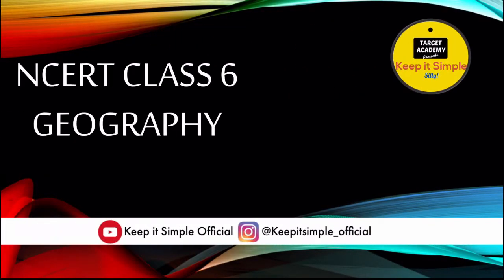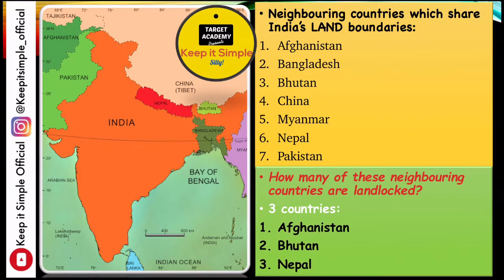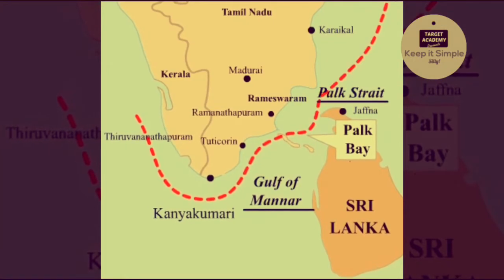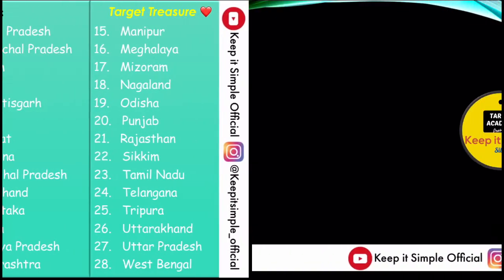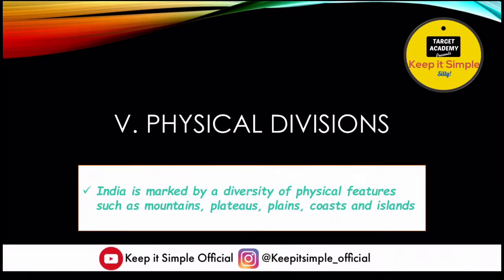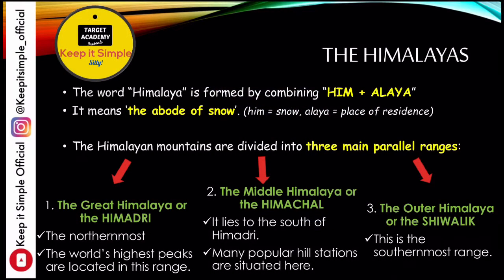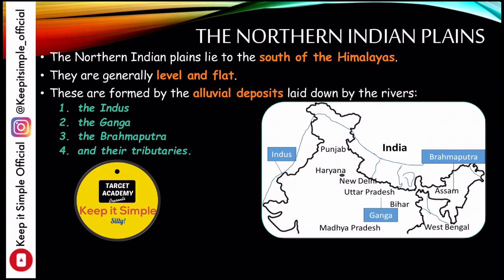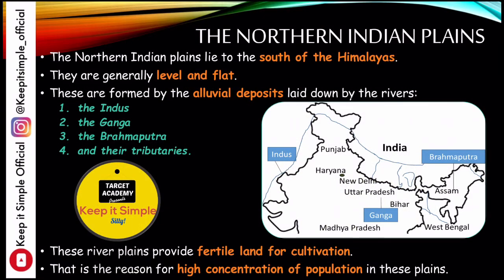NCERT Class 6 Geography | Chapter 7: Our Country - India - Part 2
NCERT - Class 6 Geography - Chapter 7 - Part 2
Our Country - India
Class 6 Geography NCERT
Chapter 7
Part 2
Online Class
Online Course

In this lecture, we will cover Class 6 geography NCERT chapter 7. "Our Country - India" (Part 2)

In chapter 7, we will study about India and its geography - geographic features, location, international neighbours, political and administrative divisions, and physical divisions. In this second part, we will cover the international neighbours of India - land neighbours, landlocked neighbours, and sea neighbours. Then, we will study India's states and union territories, and important facts about their formation. We will also study the details of physical features like the Himalayas (Great Himalayas or Himadri, Middle Himalayas or Himachal, and Outer Himalayas or Shiwalik). All the points of the chapter have been explained in a very easy manner. This way, it will be very simple to understand these concepts for class 6 exams, as well as, various competitive exams, like UPSC, bank PO, cds, ssc gl, etc.